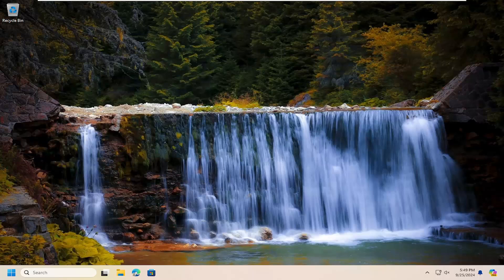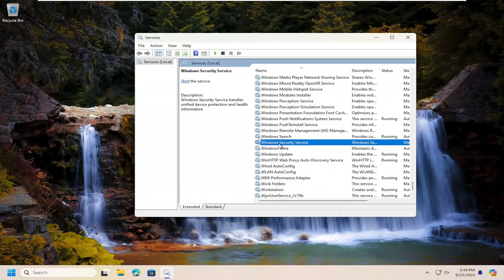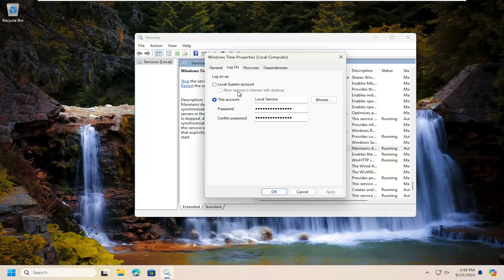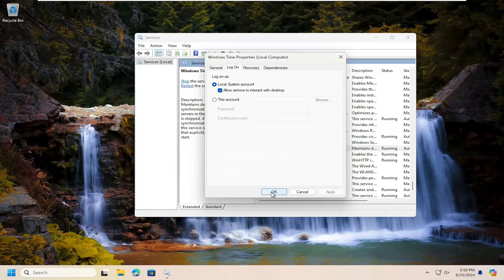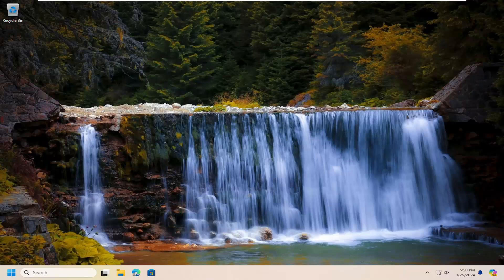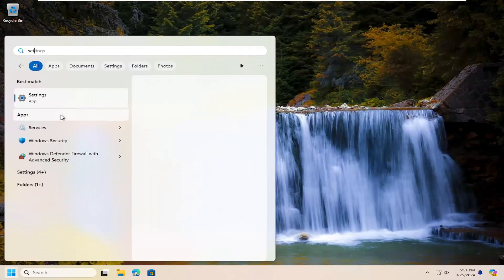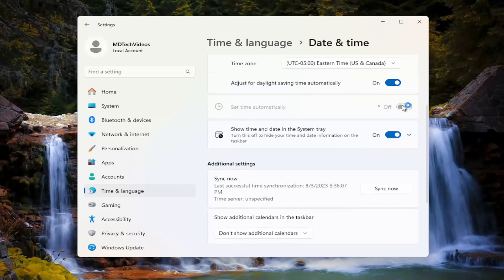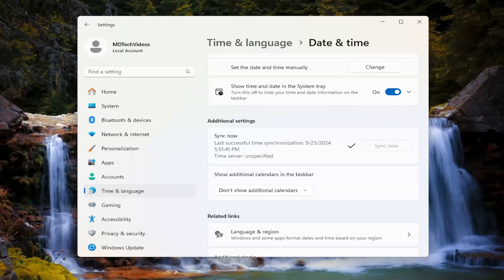Internet Time Sync Not Working in Windows 10/11 FIX [Guide]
Is your Windows system clock out of sync? Are you receiving an error message saying “Time synchronization failed”? It may cause various issues like missing reminders or emails with the wrong timestamp.